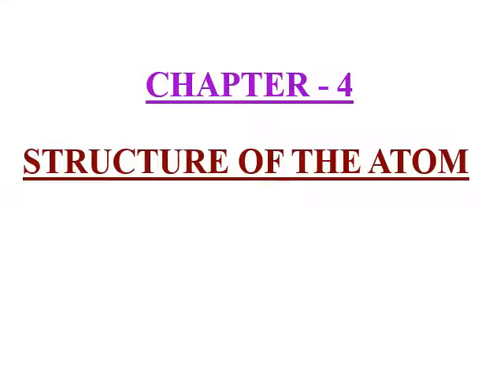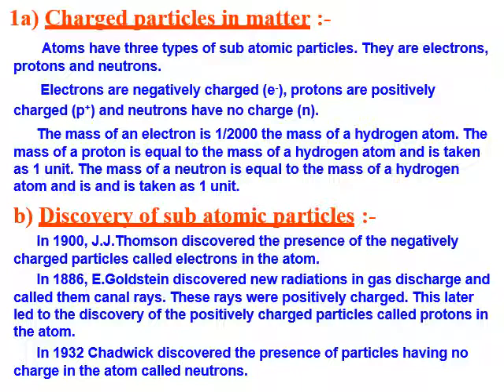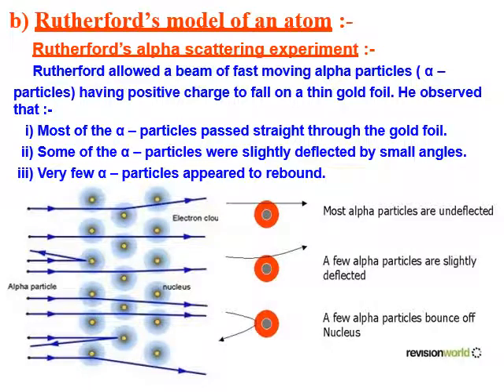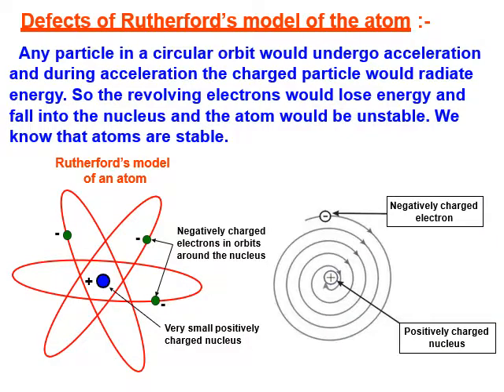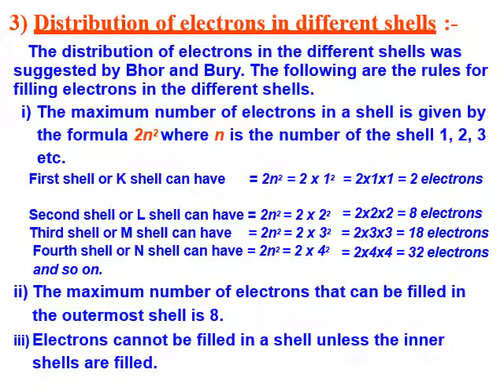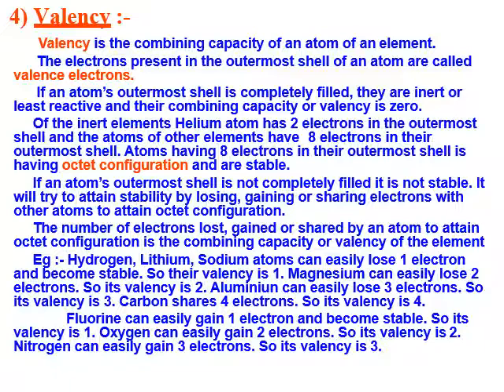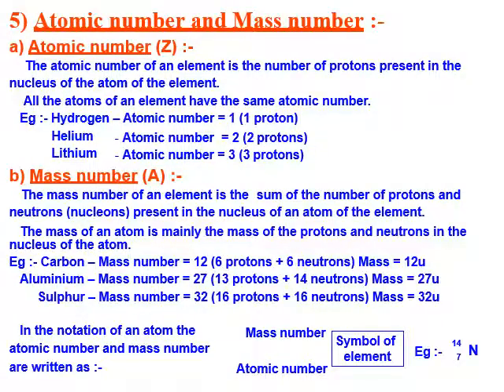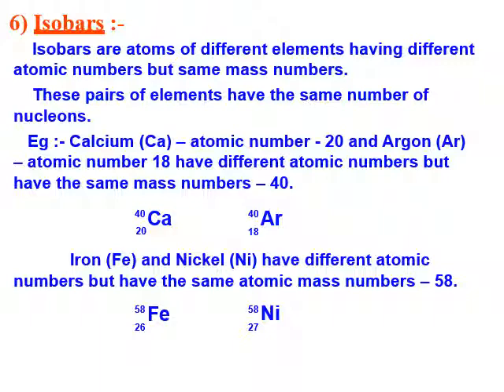structure of the atom class 9th NCERT by Sushma Jha